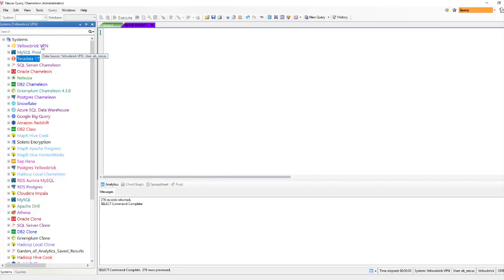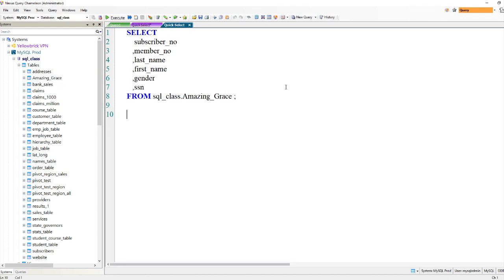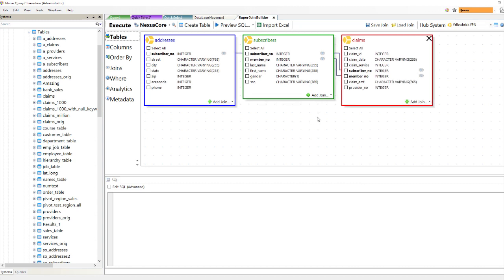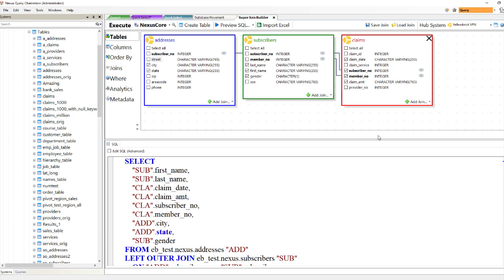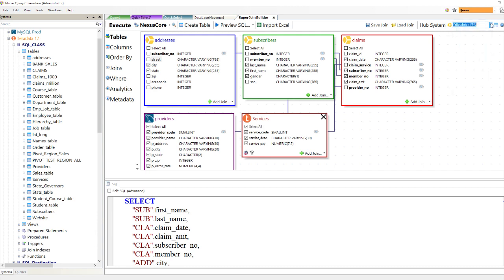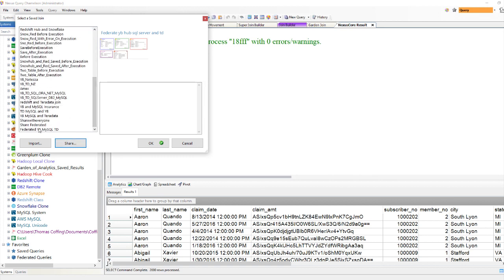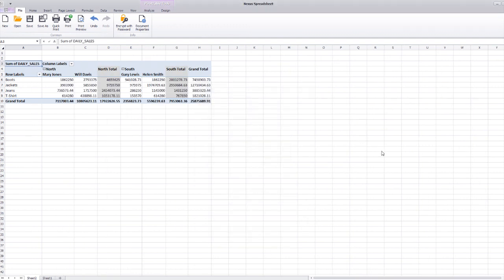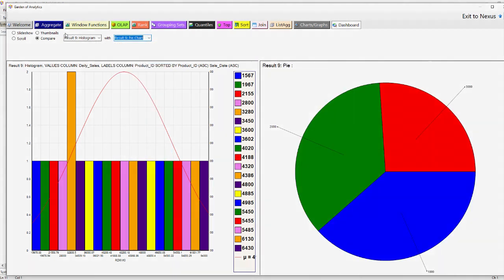Virtualization - Nexus Yellowbrick Soterosoft Webinar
Virtualization allows users with no technical expertise to join data across all cloud and on-premises platforms.  The Nexus also allows users to move data between platforms and companies can migrate entire database systems with the press of a button.  Watch the Nexus Virtualization portion recorded from the webinar entitled, "Virtualization - Yellowbrick, Nexus, and Soterosoft."